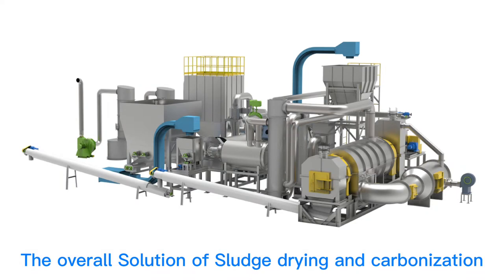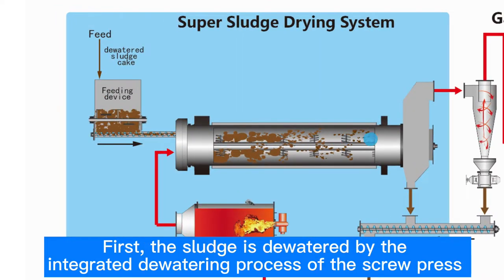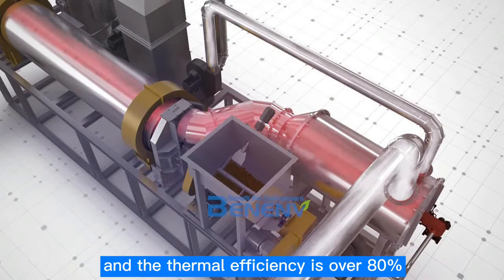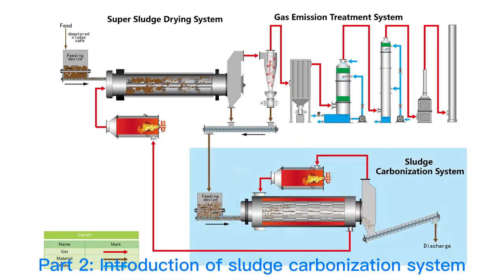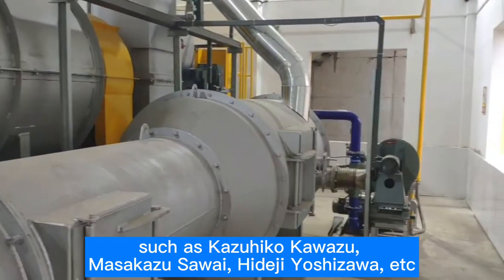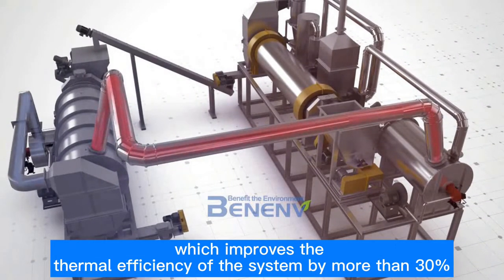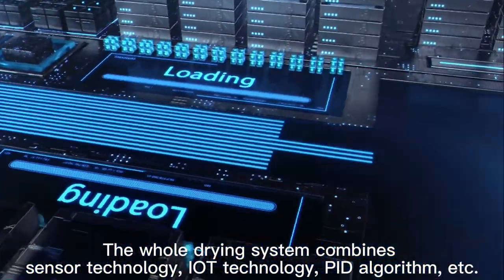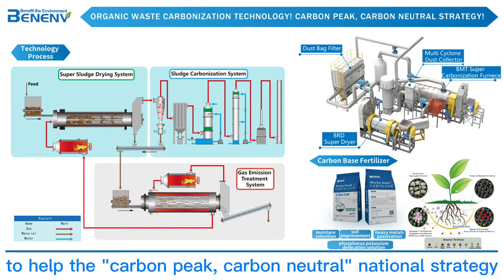Sludge treatment : The Overall Solution of sludge drying & carbonization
Through the drying and carbonization technology, the sludge can be reduced by 90%, and the treatment cost can be controlled at about 30 USD/ton (calculated based on the sludge moisture content of 80%). The carbonized products produced at the back end can be used as soil conditioners and deodorants , dehydration aids, etc., to achieve resource utilization.